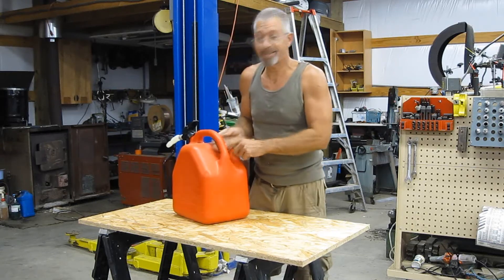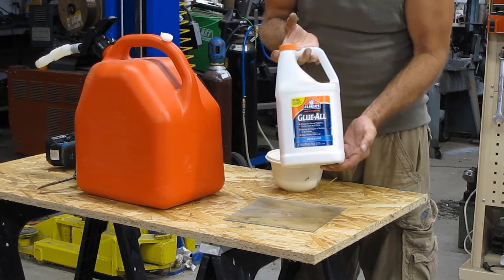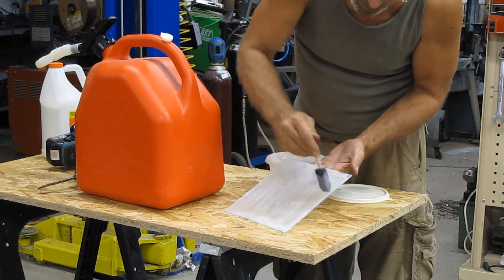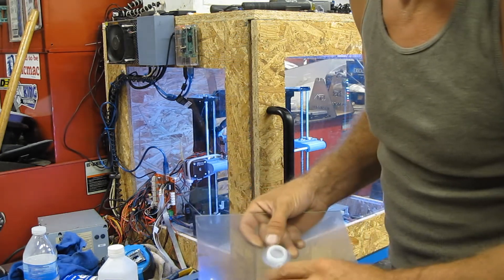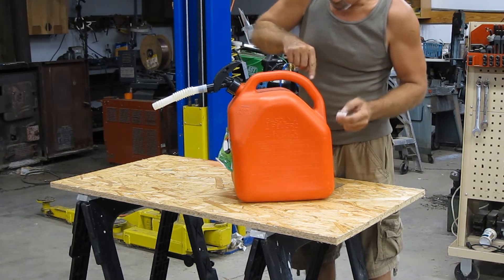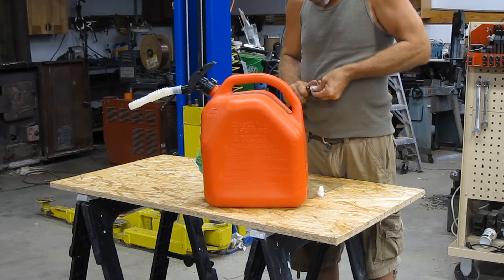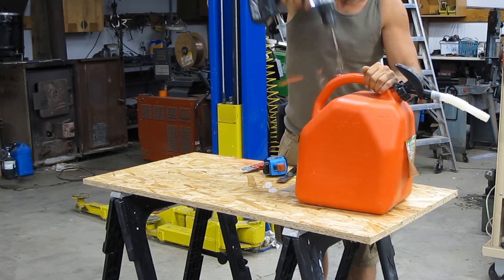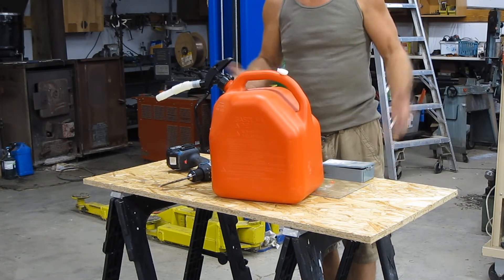3d print and install a Gas Can vent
In this video I'll show how to 3d print and install a gas can vent  in a EPA mandated gas can. The new gas cans SUCK! Fix it easily. If you got a 3d printer you can print one out and install it...no waiting for parts to arrive.